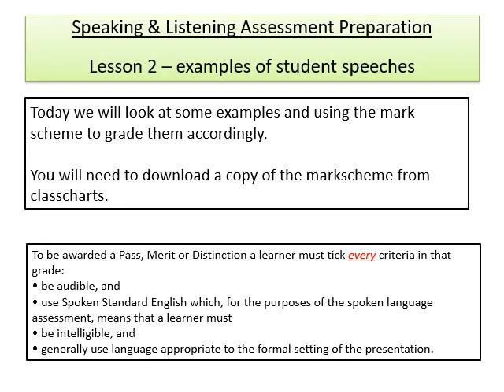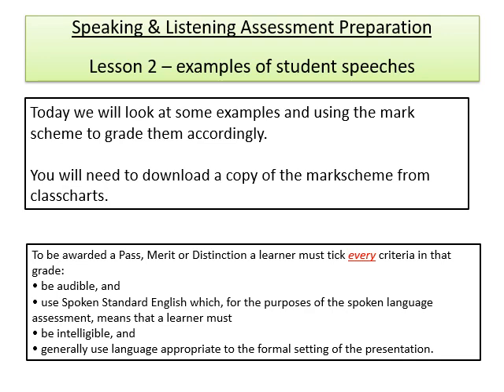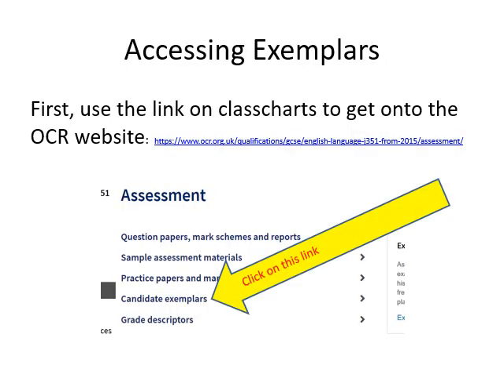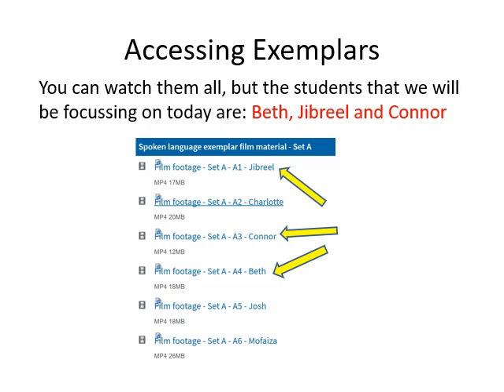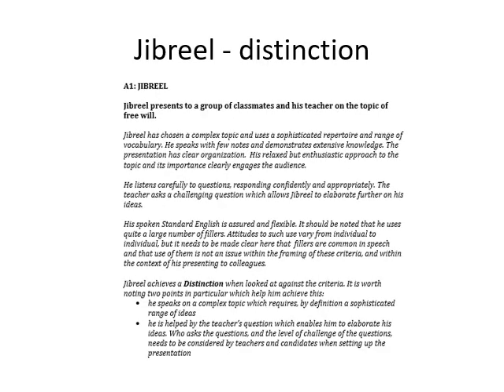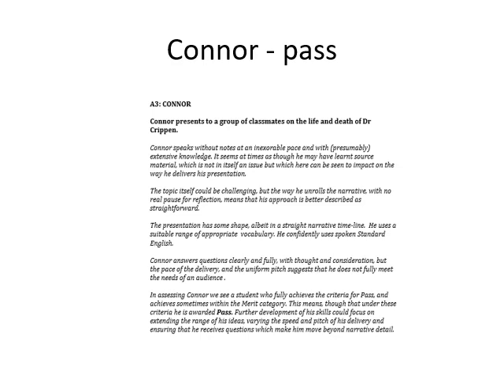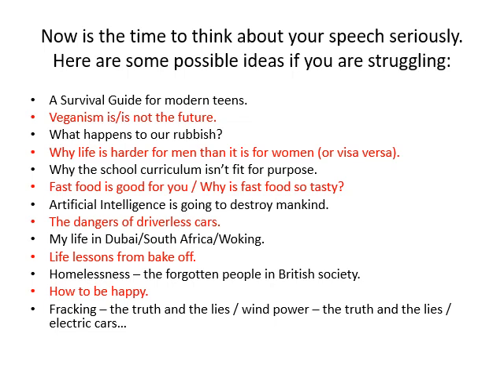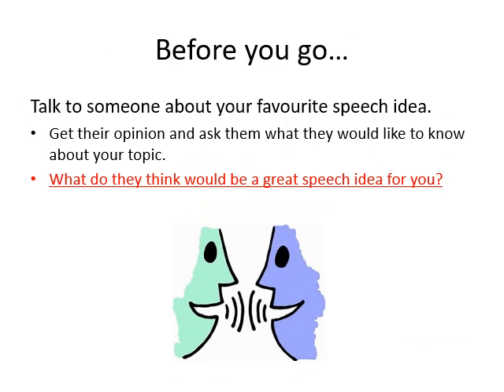lesson 2 examples of student speeches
Good morning Year 10 and welcome to the second lesson on Spoken Language. Today, we will be looking at speeches that students in previous years have made and you will be marking them using the mark scheme provided. Don't worry, this is not a test of your marking skills! It is simply a way of making you familiar with what is required when we come to do these speeches in September. The task is to create mind maps of two subjects that you would be able to speak on for four minutes and then take questions for the same amount of time. You will then upload these to Classcharts in the way you so successfully did with your work yesterday so I can award you more achievement points! Enjoy the lesson, Mr Houghton.